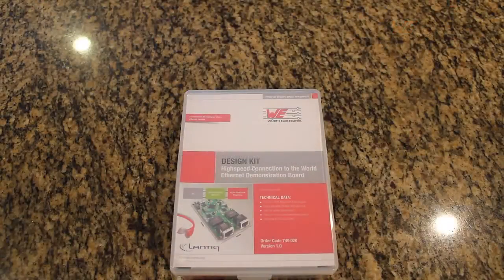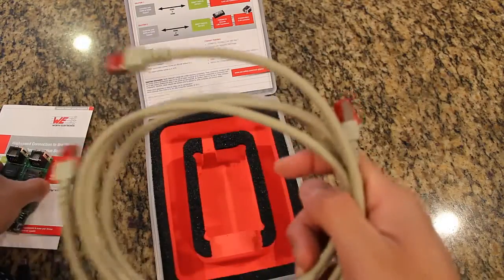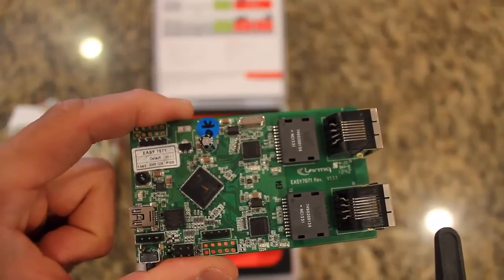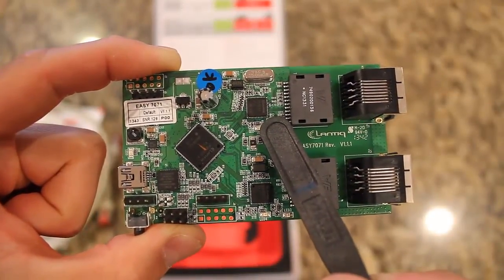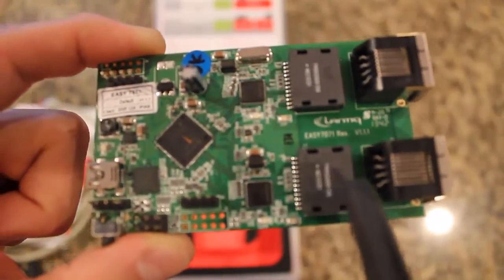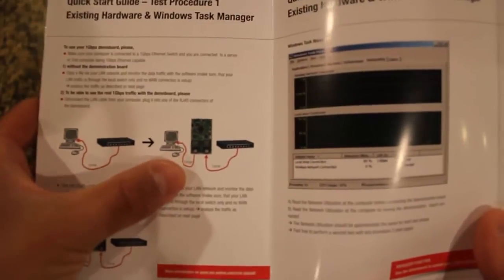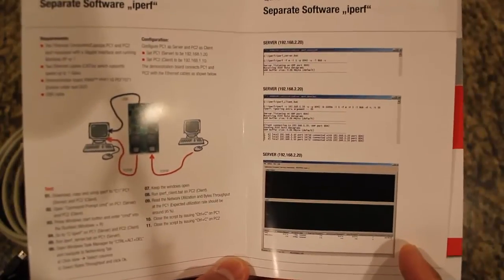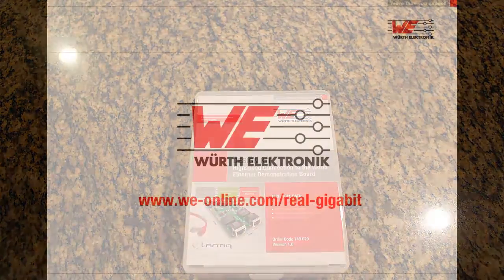Unboxing of the Würth Elektronik High Speed Connection Design Kit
This video describes the unboxing of the Würth Elektronik High Speed Connection to the World Ethernet Demonstration Board - Design Kit. An overview of the board, the components, applications for the technology and functionality of the kit are all described within the video.

High Speed Connection to the World Ethernet Demonstration Board provides:

• Visual of components required to Ethernet enable an appliance
• Reference Design that can be utilized in an end application to Ethernet enable an appliance
• Demonstration as a LAN repeater
• Demonstration capability to show 1Gb/s data throughput as well as efficiency when communicating with a Ethernet enabled appliance simulated by a PC